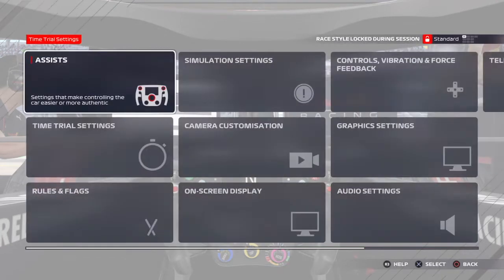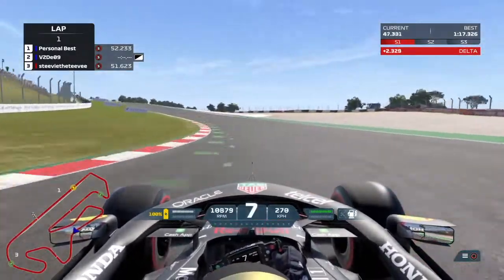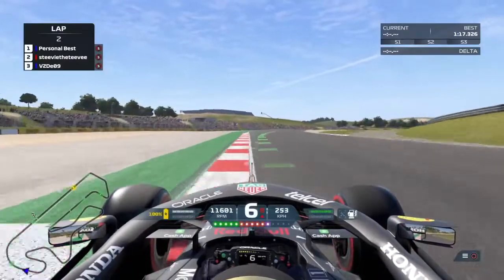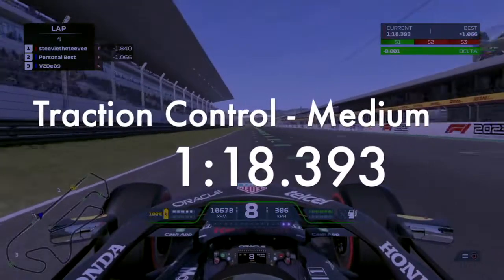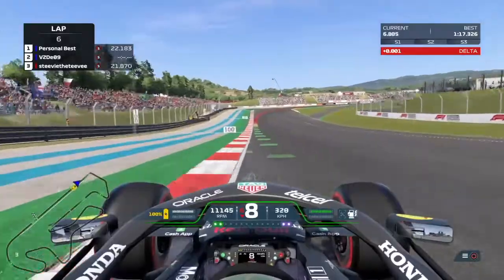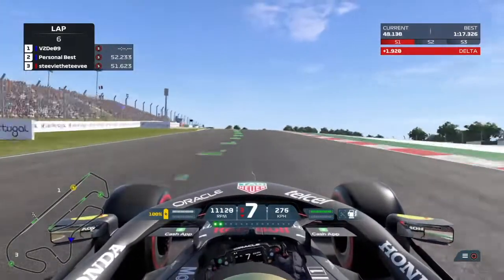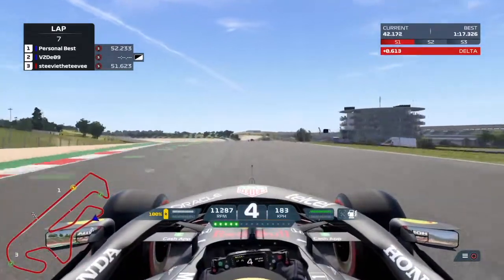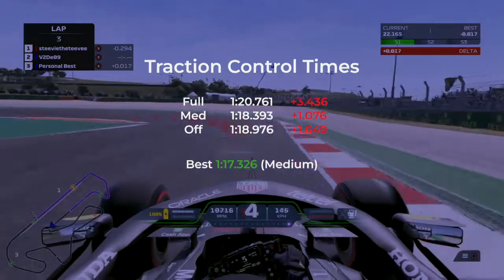F1 2021 Journey to No Driver Assists #1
This is part 1 of my journey to driving with no Driver Assists. In this video, I turn off traction control for the first time and do a comparison between the 3 different settings.